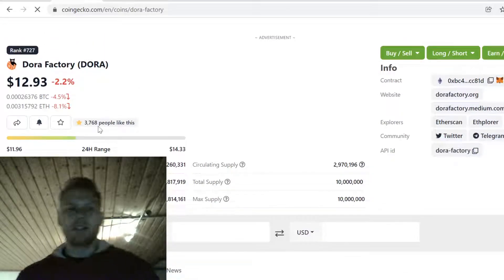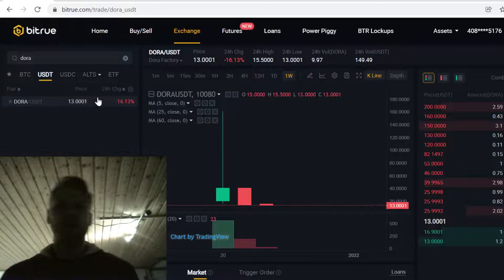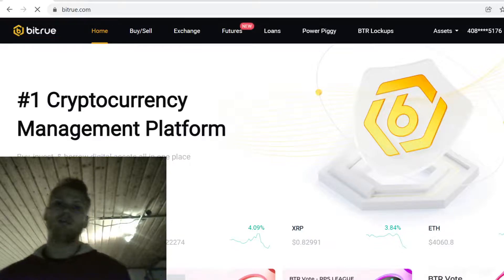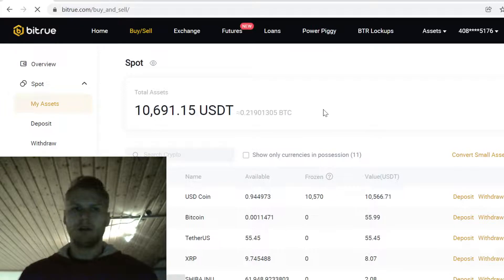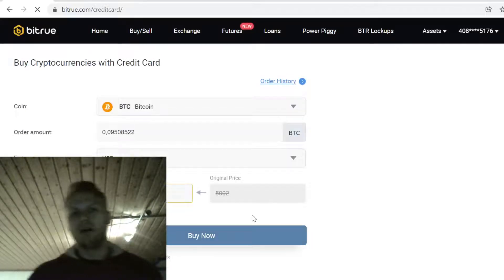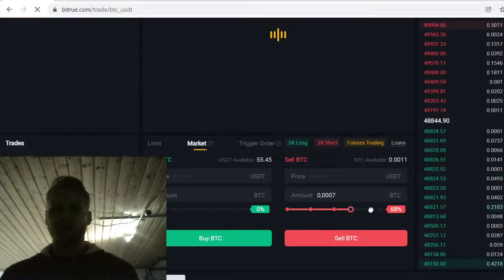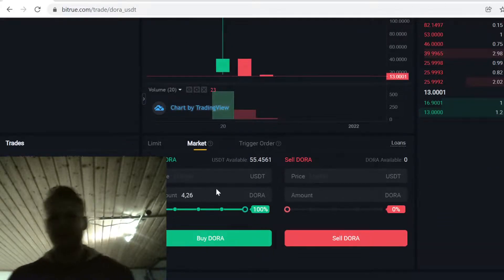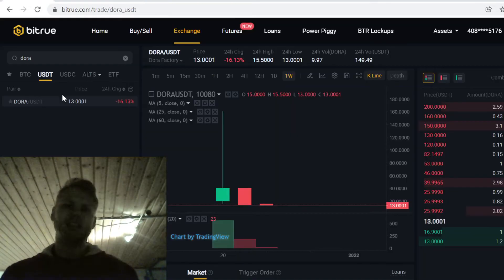How To Buy Dora Factory (DORA) On Bitrue 💸